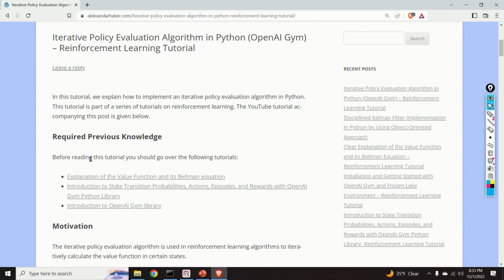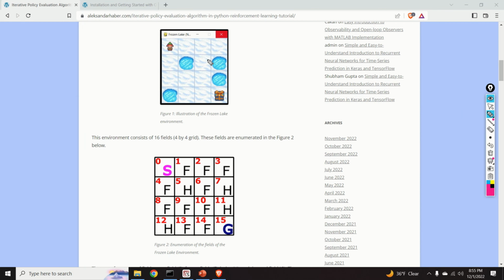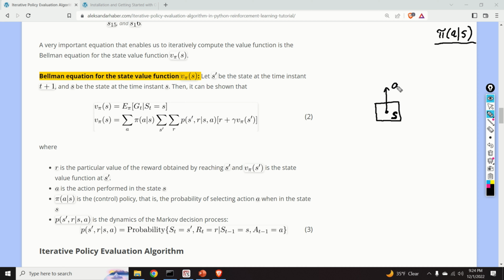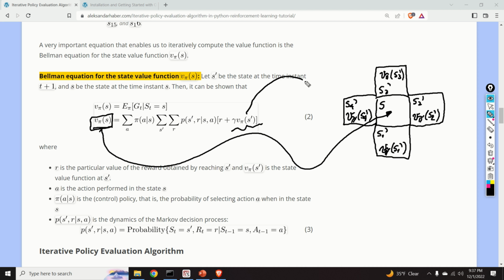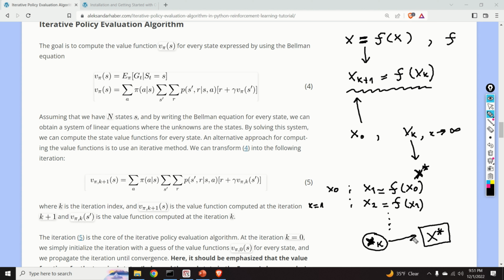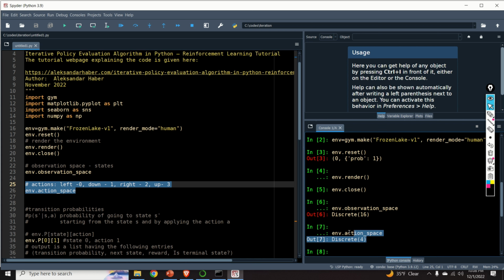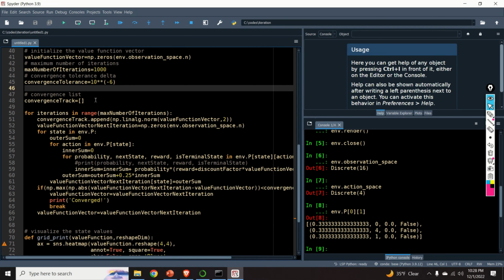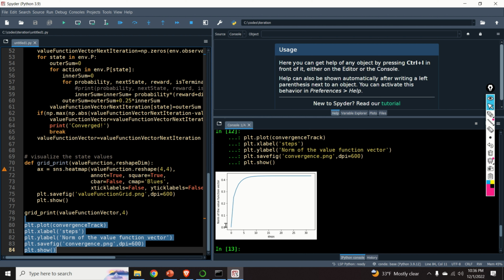Iterative Policy Evaluation Algorithm in Python and OpenAI Gym - Reinforcement Learning Tutorial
In this reinforcement learning tutorial, we explain the iterative policy evaluation algorithm and we explain how to implement this algorithm in Python and OpenAI Gym. We use Frozen Lake OpenAI Gym environment to test the performance of the iterative policy evaluation algorithm. This video is a part of a larger series of tutorials on reinforcement learning.
The iterative policy evaluation algorithm is used to iteratively compute the value function. The idea is to apply the fixed point iteration method to the Bellman equation in order to iteratively compute the value function. We provide a detailed explanations of the basic ideas of the iterative policy evaluation algorithm, as well as how to implement this algorithm in Python.